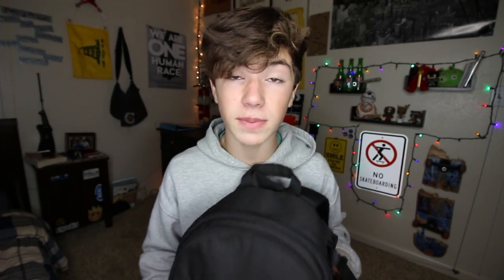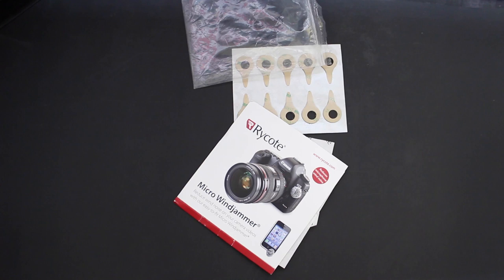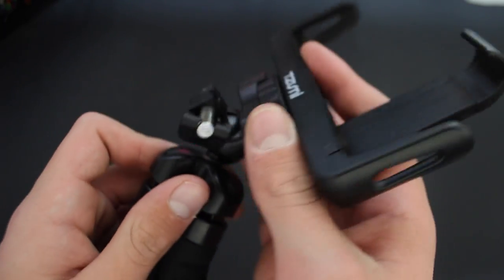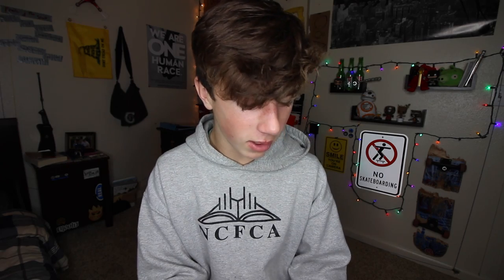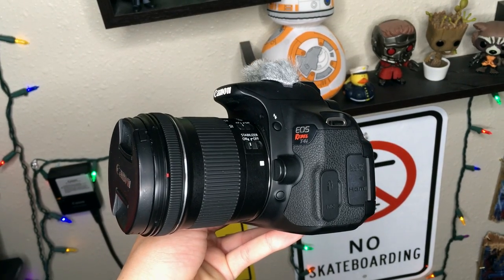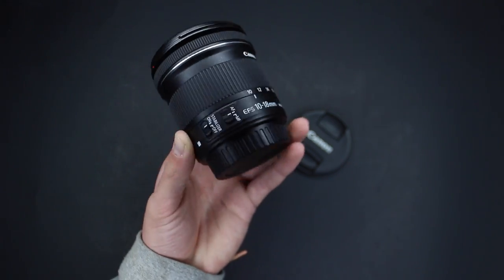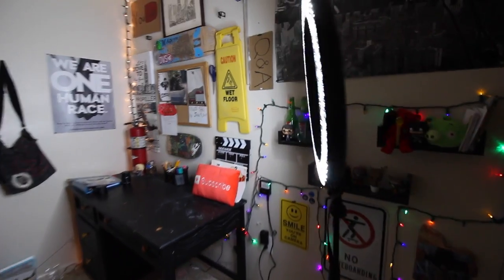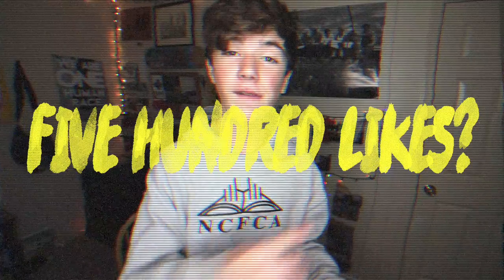MY VLOGGING GEAR // Want to start vlogging?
Mystery Video! just click the link :D

Probably my #1 asked question is "What kind of camera do you use?" In this video I not only go over what camera I use, but I talk about all the gear I use. I really didn't leave out anything I use.

End Card music by Navid
Follow Navid on Instagram @notnavid

email them here!

Did you actually read all of this?